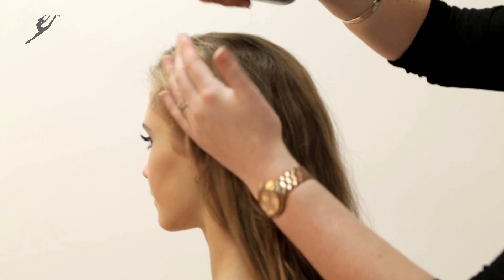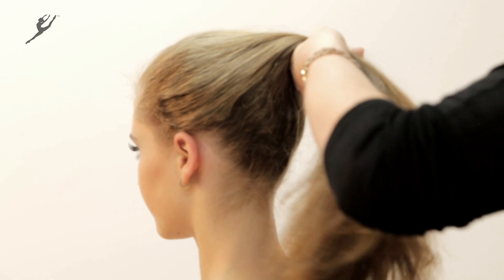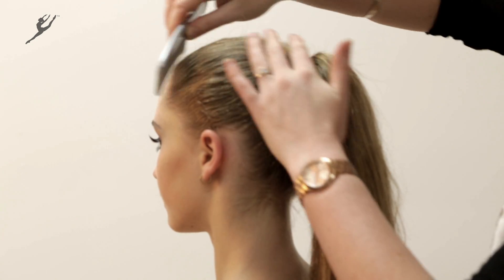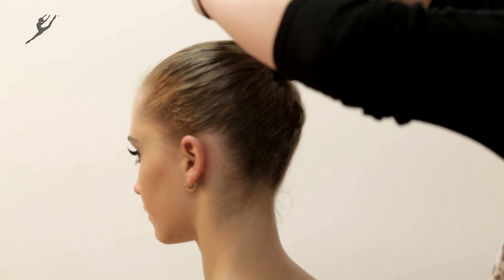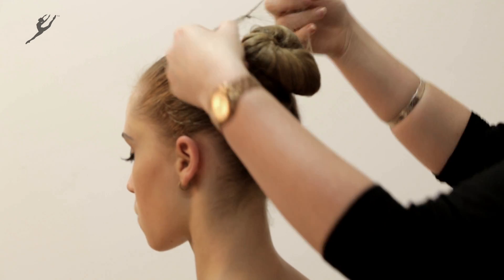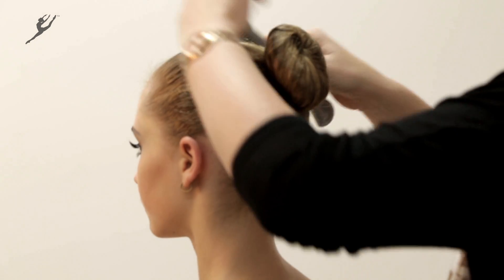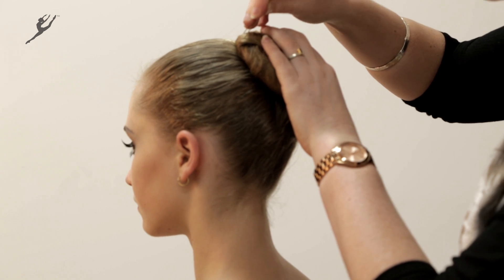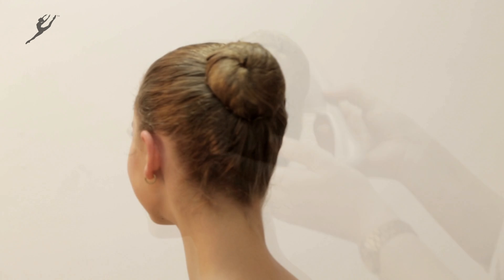Energetiks How to Guide - Making a Ballet Bun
Not sure how to make a ballet bun? Follow this simple how to video guide to help you make a secure bun. Energetiks dancers on pointe!